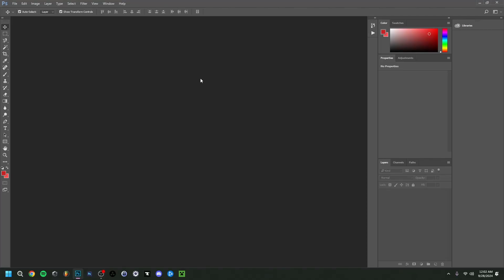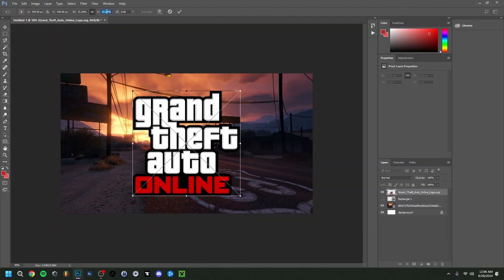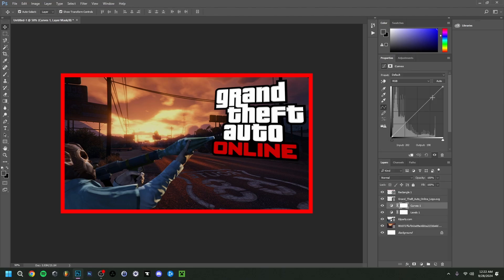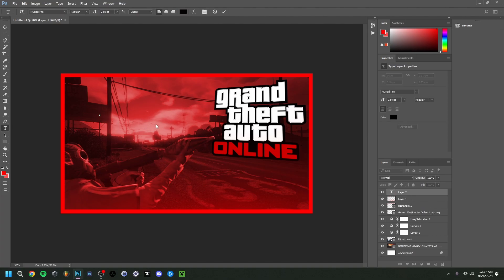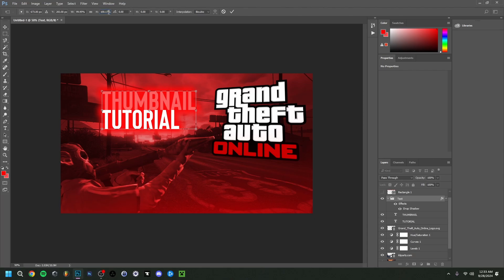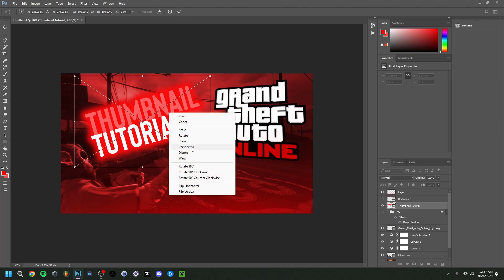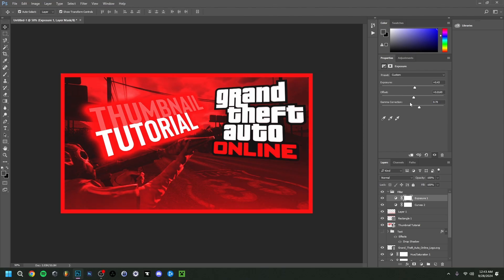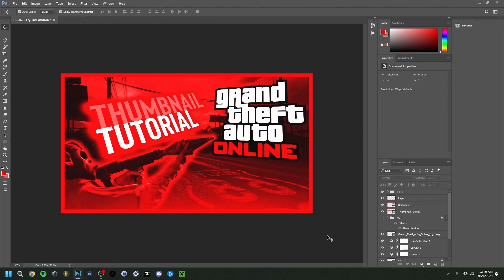How To Make A GTA 5 Thumbnail 2024 (GTA 5 Thumbnail Template Tutorial 2024)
▶Hey everyone and welcome back ! Today I'am showing you how to make a gta 5 thumbnail 2024 ! Or you could also say how to make a gta v thumbnail 2024, but essentialy it's how to make gta 5 thumbnail for youtube videos. Although gta 5 is been around for a while now, and with gta 6 around the corner for 2025, I thought I would do a gta 5 thumbnail template tutorial at least ones ! This is not gta v thumbnail speedart since I'am showing you and talking about how you could do it. As mentioned in the video, if you don't have photoshop you can follow along using the free website photopea, which has a lot of similarities with photoshop for a free alternative ! So I tried my best to go over how to make a gta 5 thumbnail in 2024 and I will also mention a very usefull thumbnail gfx pack at the end. In any case, I hope you enjoyed this video on a gta 5 thumbnail template tutorial 2024 !